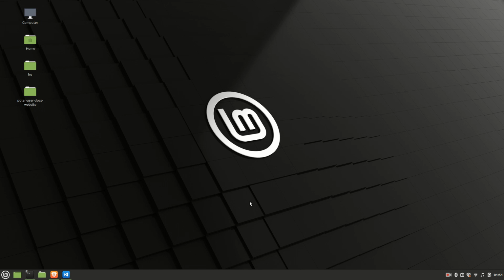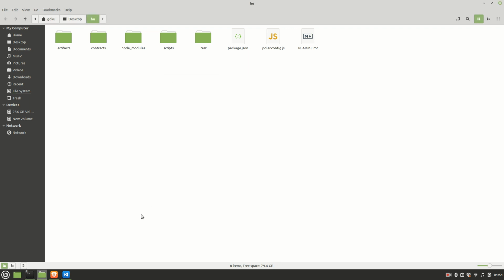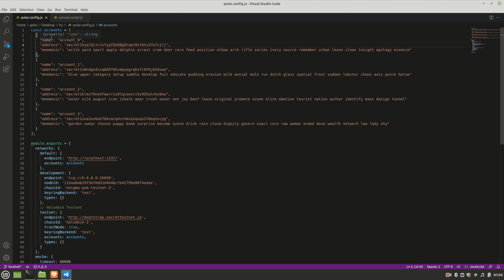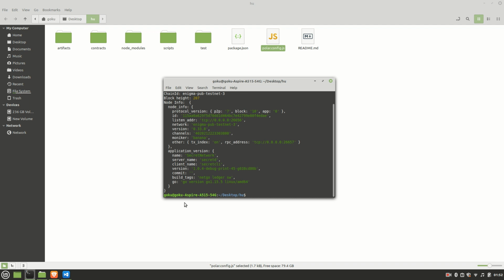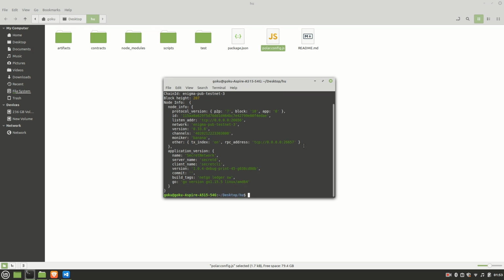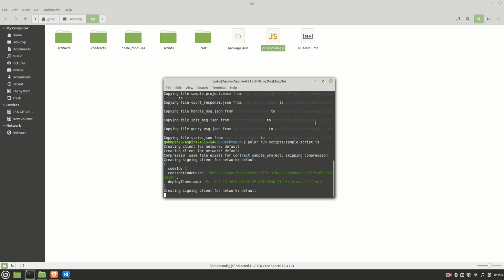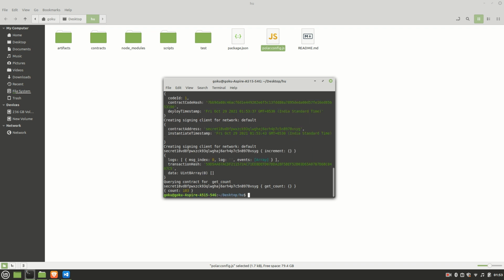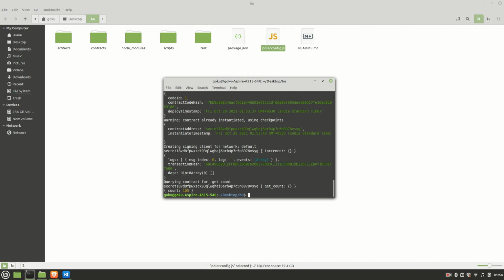Using localnet with polar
In this tutorial we will see how to use scret network localnet with polar.

Polar is a development framework for building secret contracts. The aim of the project is to make Secret contracts development process simple, efficient and scalable.